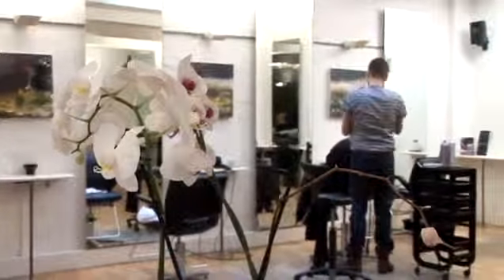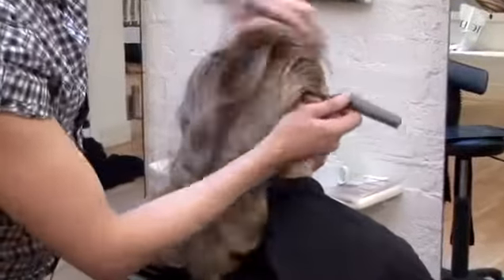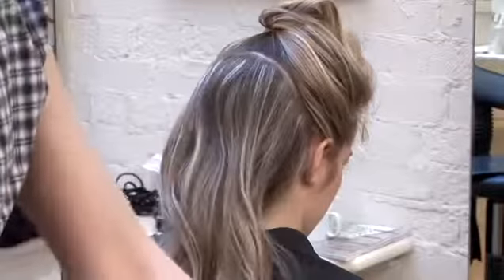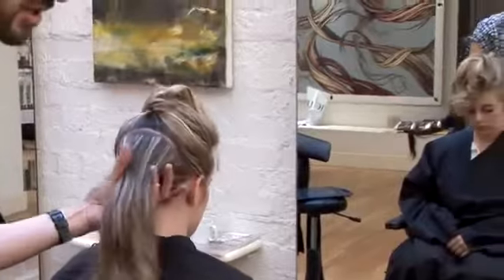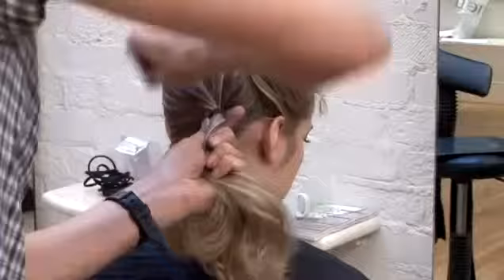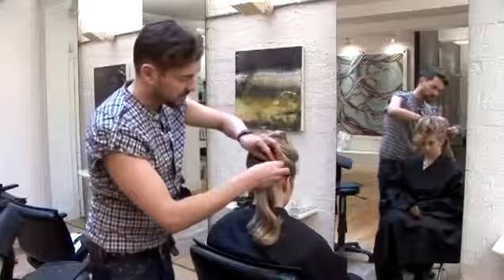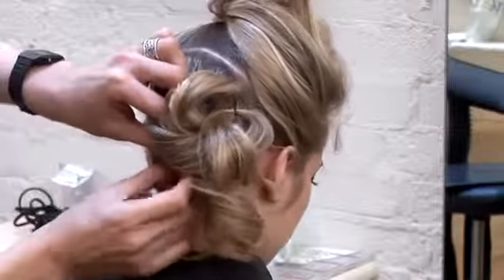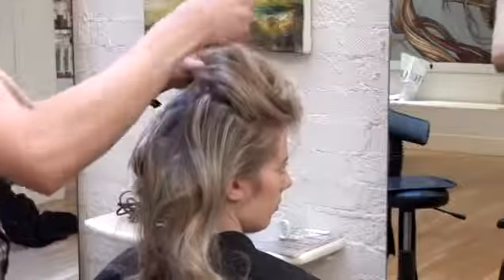How To Do A Prom Updo Hairstyle